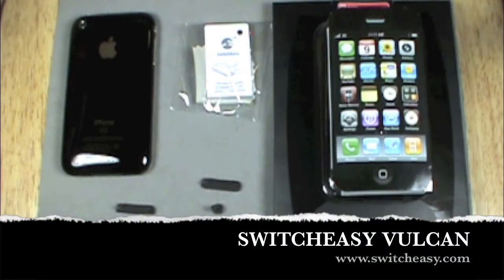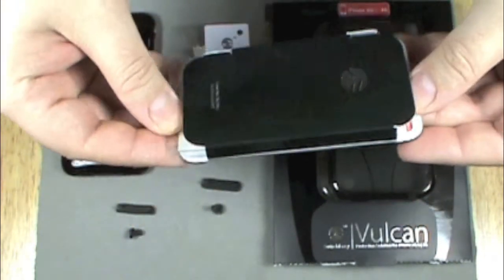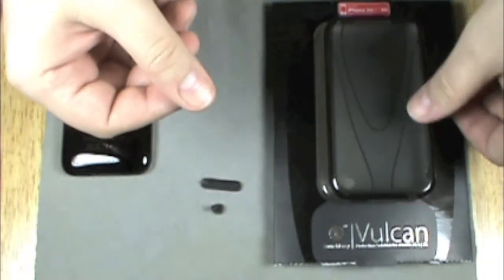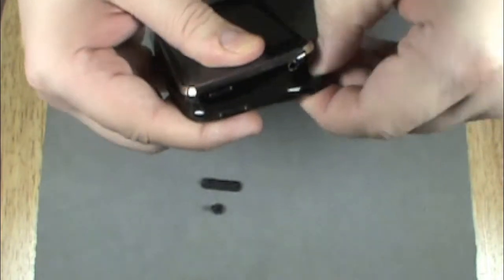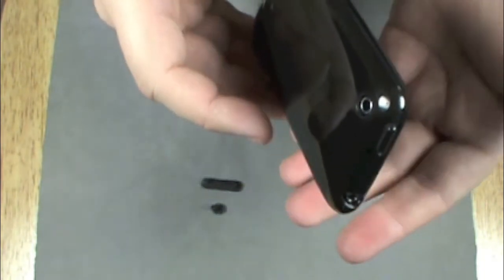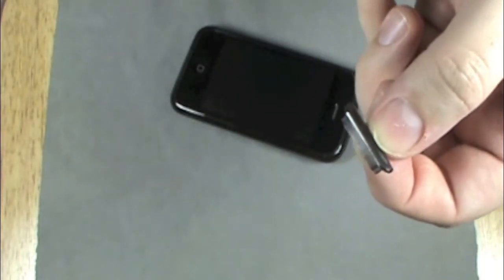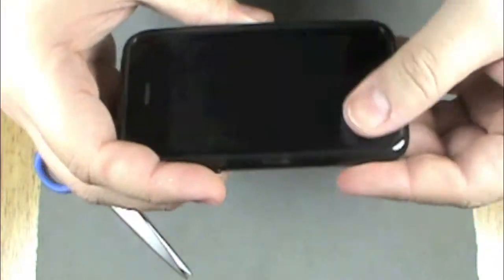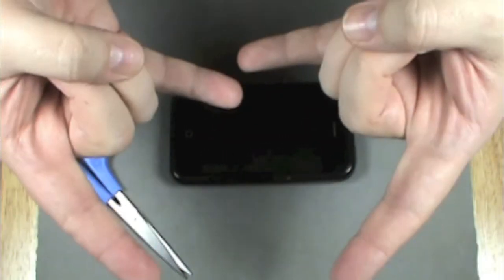Switcheasy Vulcan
Video review for the Switcheasy Vulcan case for the iPhone 3GS.